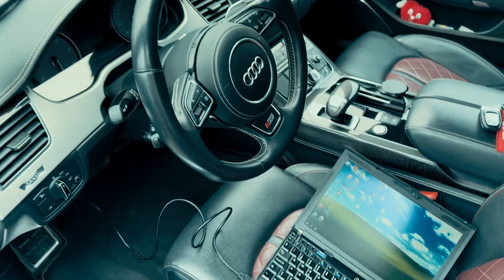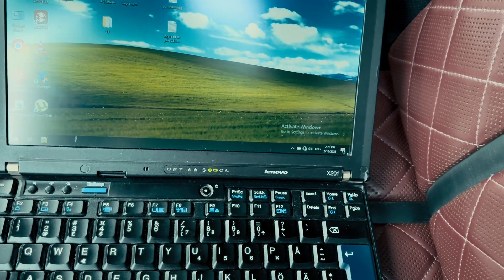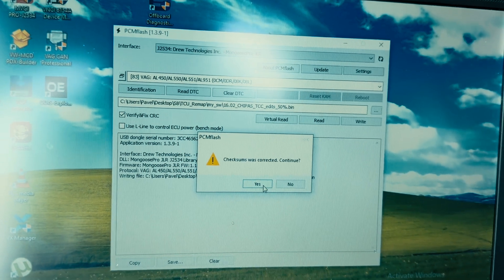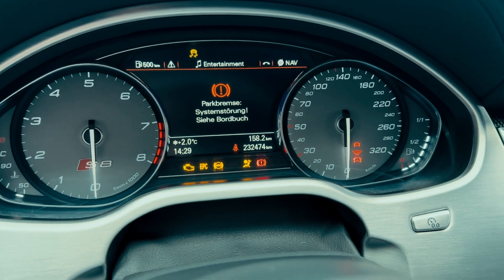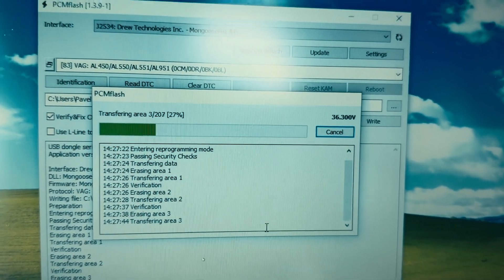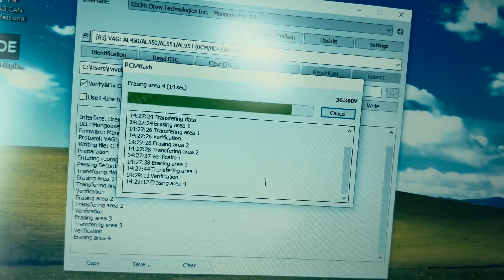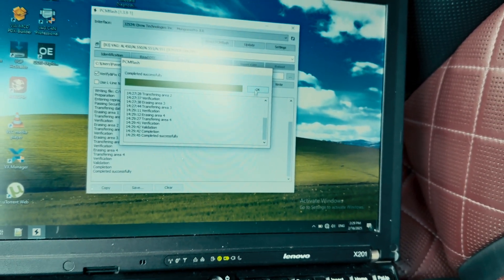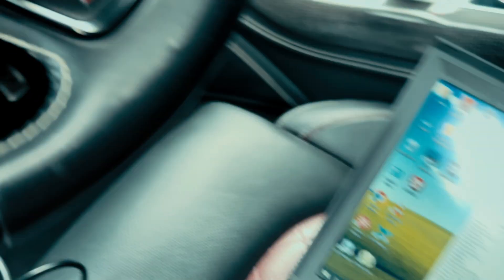HOW EASY it is to FLASH your GEARBOX at HOME! // Audi AL551 ZF8HP 0BK/0BL Flashing Using PCM Flash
Flashing of the gearbox control unit easier than ever! Using PCM Flash for a very good price.